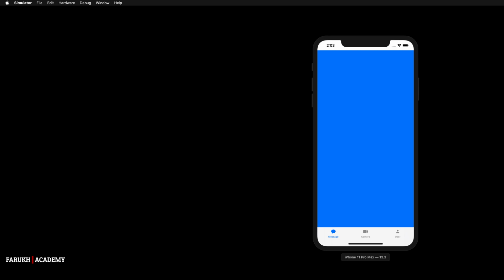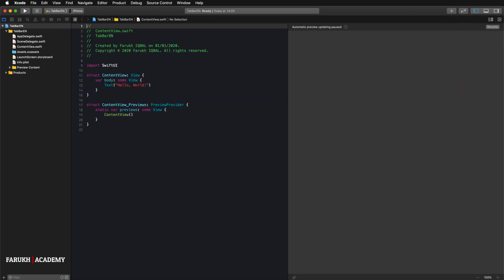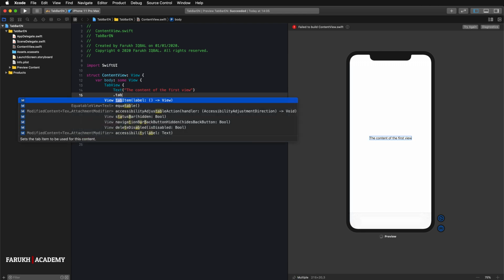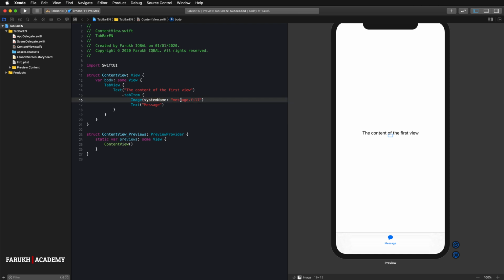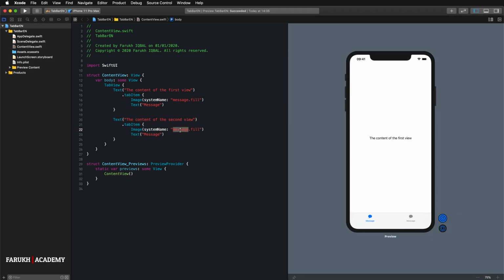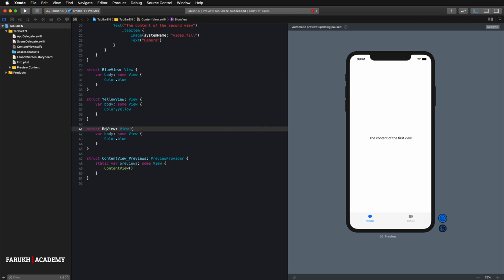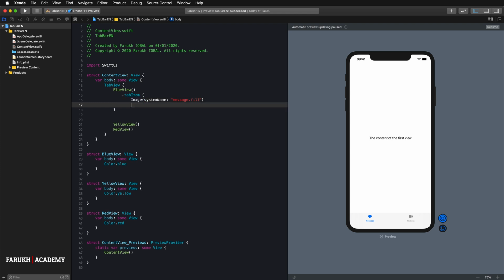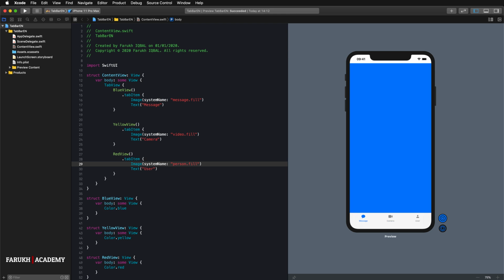SwiftUI: How to create a Tab Bar?